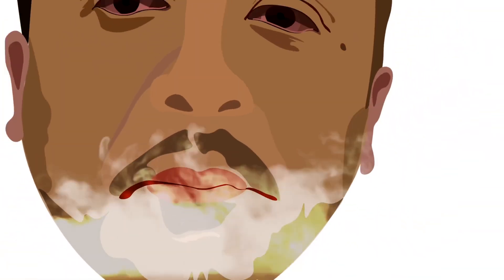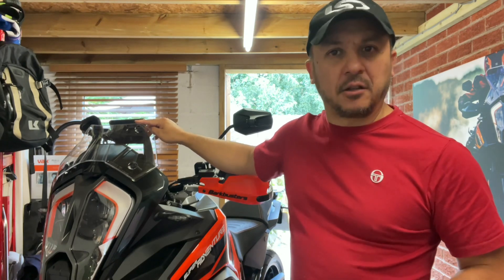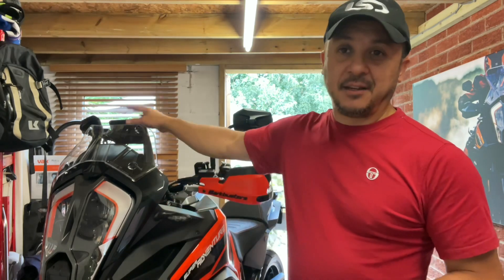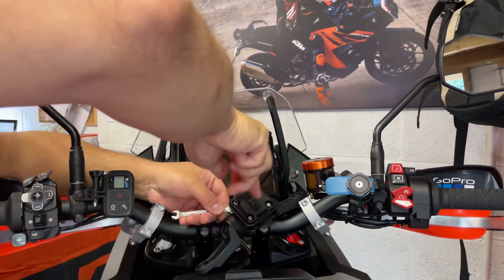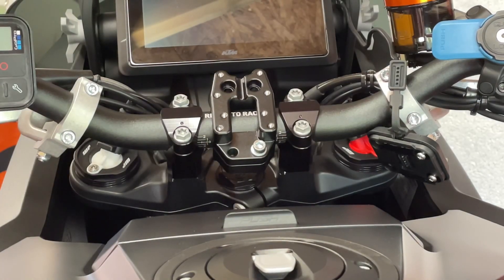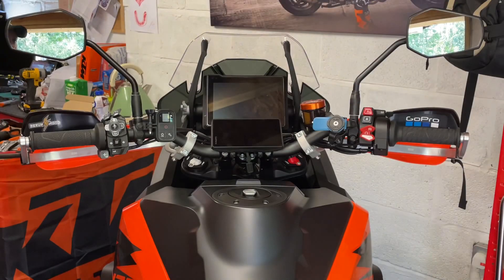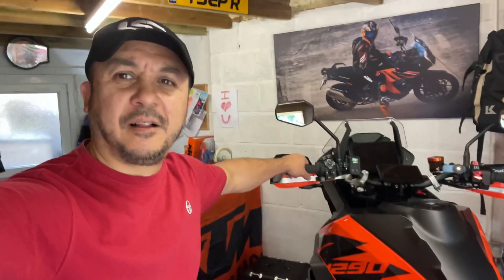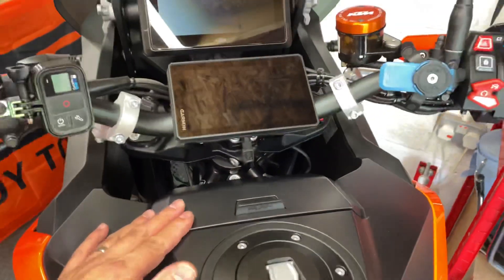2021 2022 2023 2024 KTM 1290 Super Adventure PERUN MOTO BAR MOUNTED GPS CLAMPS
My latest addition more suitable for the low SAR screen and unstable ground trail riding. The KTM power part SATNAV mount is great for roads and when using the standard SAS screen but vibrates too much for any off-road use. Also I have a Garmin Zumo XT which is quite large and sticks over the top of the SAR screen.